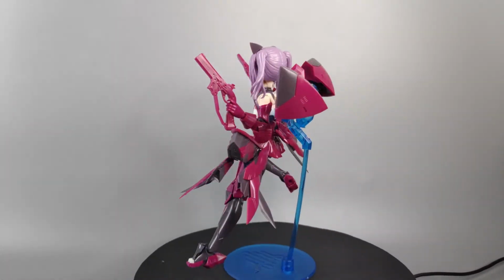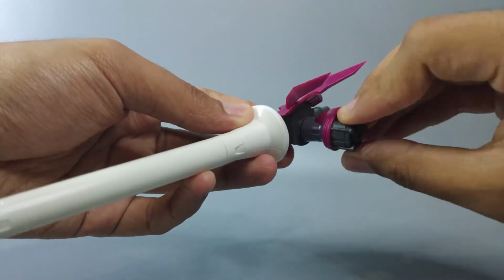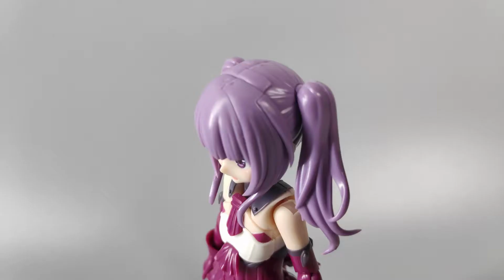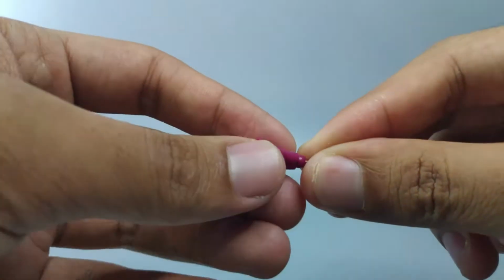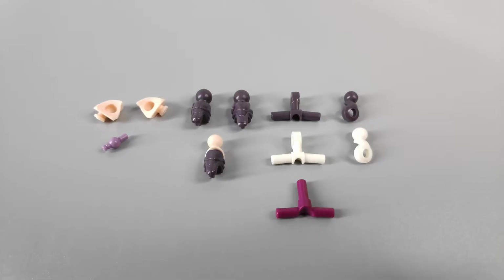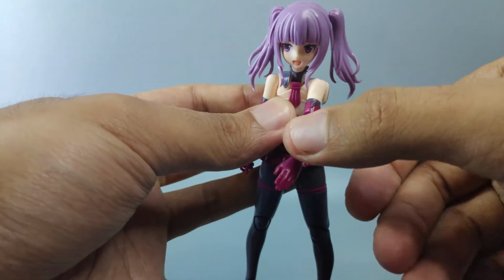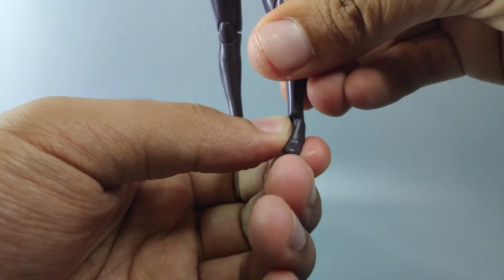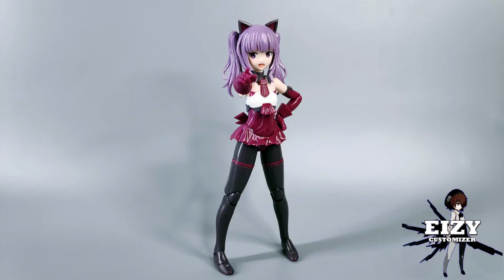KOTOBUKIYA MEGAMI DEVICE AYAKA ICHIJO REVIEW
[ RZ EIZY CUSTOMIZER ]
Meet the loli form of Megami Device plastic model kit, Ayaka Ichijo! She's a character from a famous mobile game in Japan, Alice Gear Aegis. Checkout the review to learn more about this model kit.

My name is Eizy of RZ EIZY CUSTOMIZER. I'm a mecha customizer, creating and designing transformable custom builds. I build various type of model kits from famous brands like Bandai and Kotobukiya.

"Here we build, we share and we inspire"